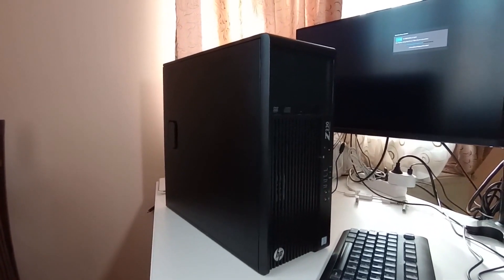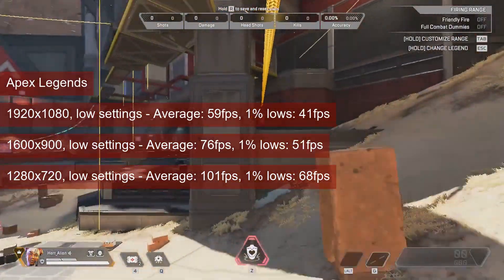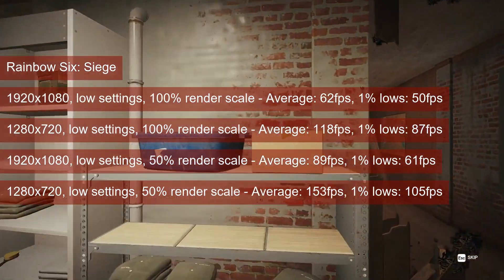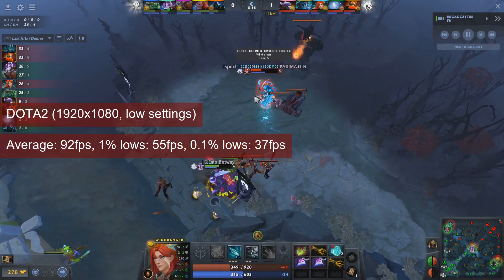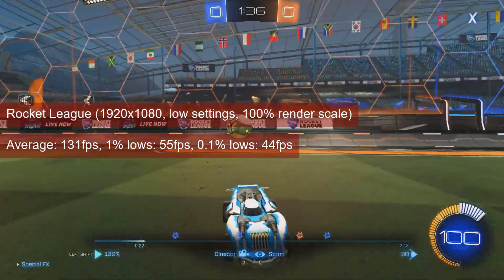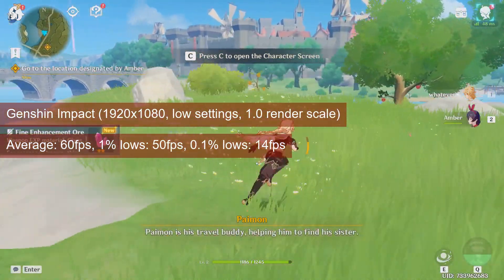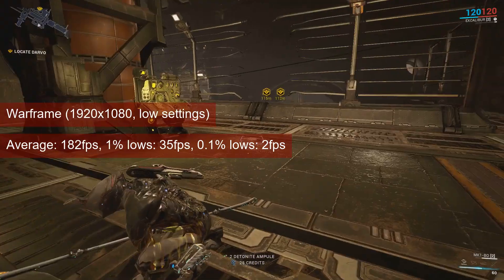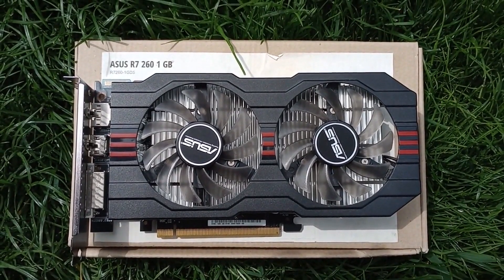Cheapest DX12 Radeon video card tested in 2023 (AMD Radeon R7 260)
In this video we're checking out the R7 260 (AKA R7 360).
As usual, we're using the Z230 workstation with an i7 4770 equivalent CPU and 32 GB of DDR3 running in dual channel at 1600MHz.

00:00:00 Why re-reviewing the R7 260
00:00:42 Test system
00:00:56 The GPU
00:01:32 Cooling and thermals
00:01:45 Alien: Isolation
00:02:37 Apex Legends
00:03:30 CoD Warzone
00:04:08 Battlefield V
00:04:36 Control
00:05:00 Rainbow Six: Siege
00:05:58 Grand Theft Auto V
00:06:30 Counter Strike: Global Offensive
00:06:59 DOTA2
00:07:47 Fortnite
00:08:43 Overwatch 2
00:09:35 Rocket League
00:10:23 Splitgate
00:10:56 Valorant
00:11:35 Genshin Impact
00:12:12 HiRez Studios trio (Paladins, Realm Royale, Rogue Company)
00:13:06 World of Tanks Blitz
00:13:30 Warframe
00:14:10 Conclusions